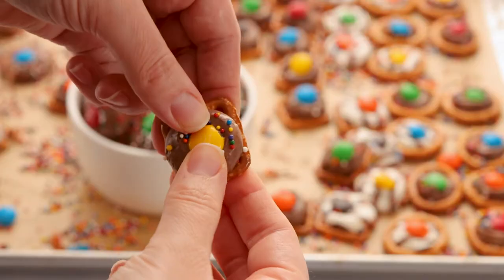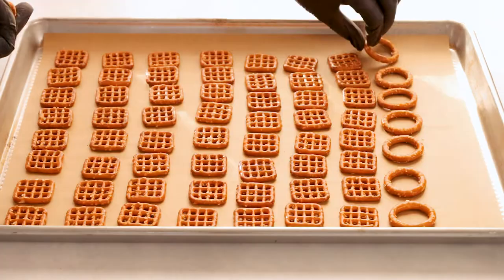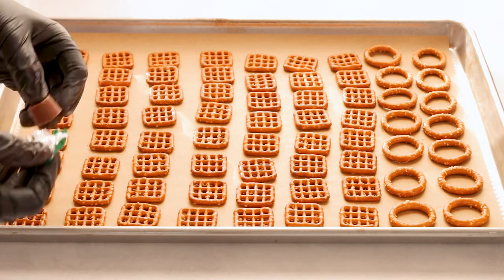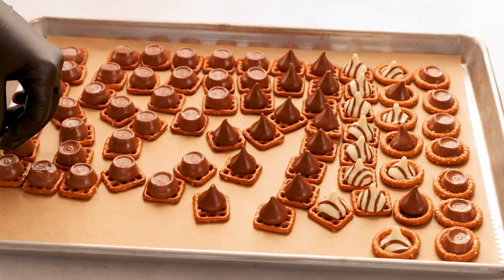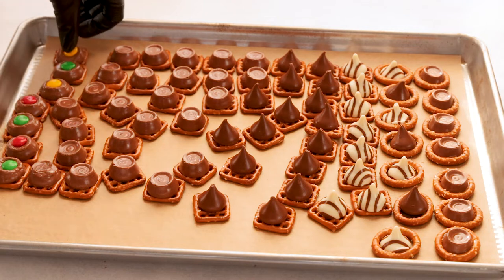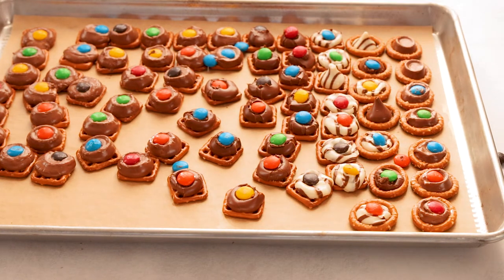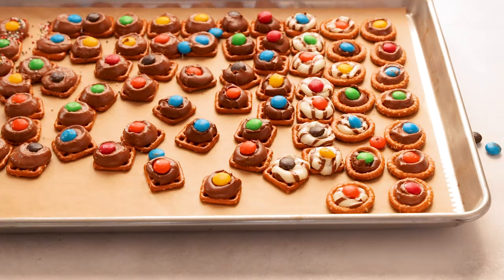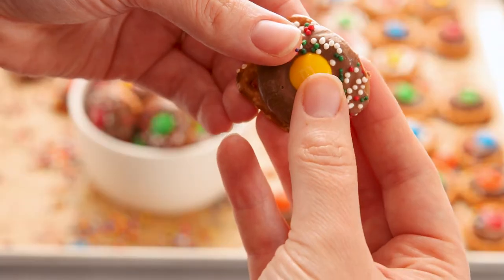Rolo Pretzels perfect for any holiday, quick and easy treat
These Rolo Pretzels with M&M Candies are a family favorite! Everyone will enjoy this fun, and easy Christmas treat. These are always such a huge hit around the holiday season.

We love adding nonpareil sprinkles, it makes them even more delicious and pretty too! You can easily use any color sprinkles or m&ms for any occasion or holiday.

All you'll need is rolo candies, snaps (waffle shaped) pretzels, m&ms, and nonpareil sprinkles. We also like to make them using regular Hershey's kisses and Hershey's kisses hugs!

Sign up for our email newsletter and never miss a new recipe

If you make any of our recipes tag us @courtneyssweets and use courtneyssweets to be featured on our Instagram! 😊